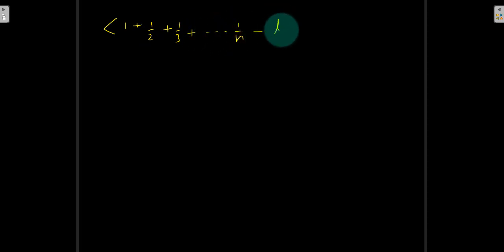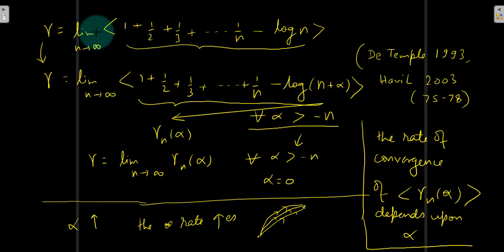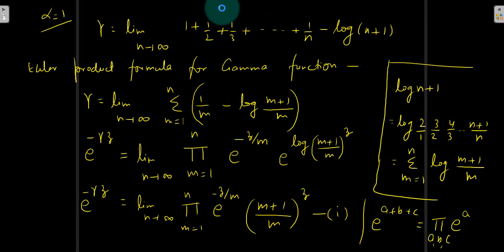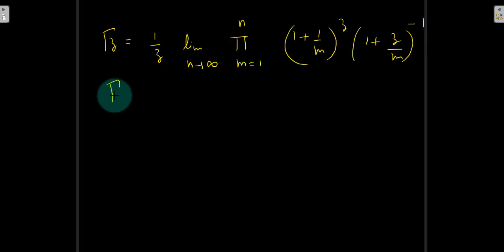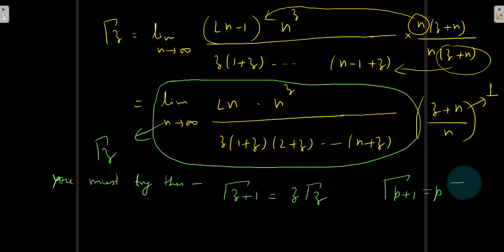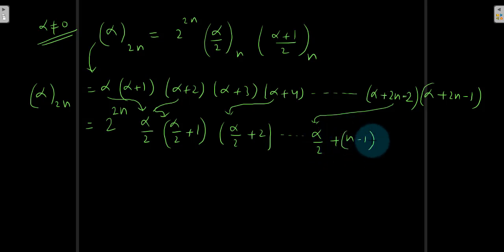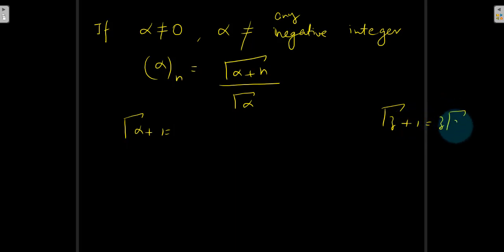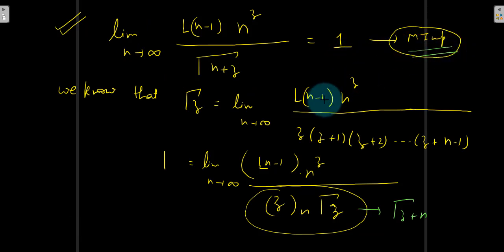Theory of generalized functions Gamma function by Dr M S Arora 06 11 2020